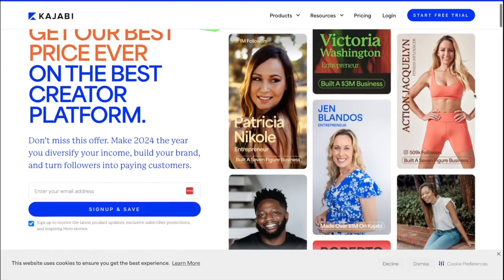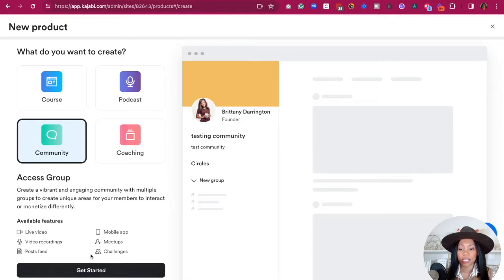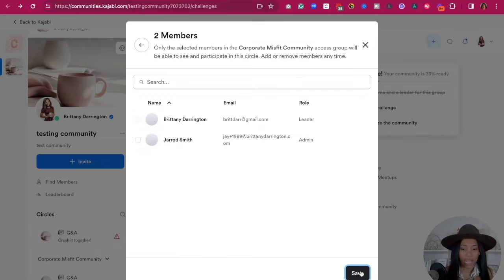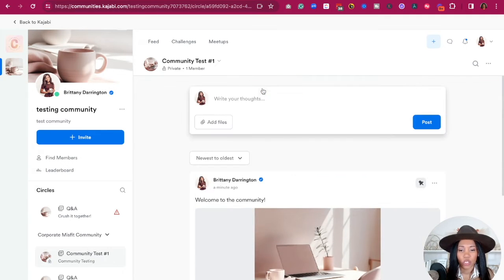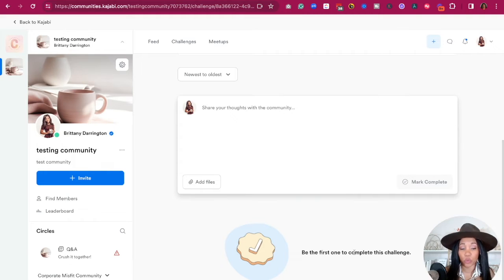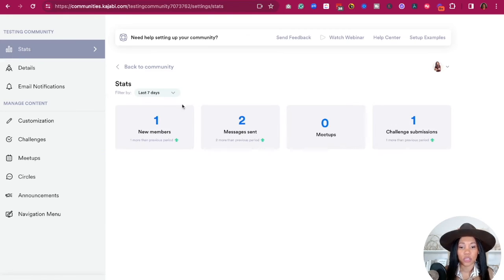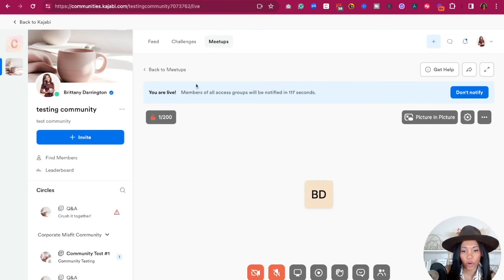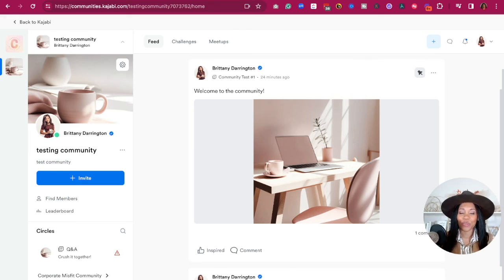Create a Thriving Community on Kajabi | Expert Step-by-Step Tutorial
Ready to build a thriving community on Kajabi? In this step-by-step tutorial, we'll show you how to create and grow your online community on this powerful platform. From setting up your account to engaging with your members, this tutorial will cover everything you need to know to make the most out of Kajabi for your online community. Let's get started!